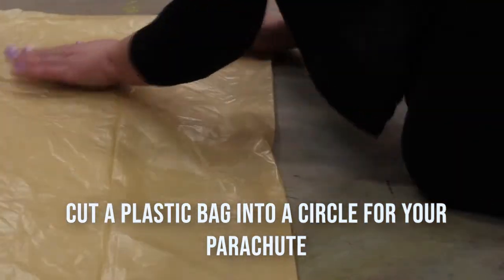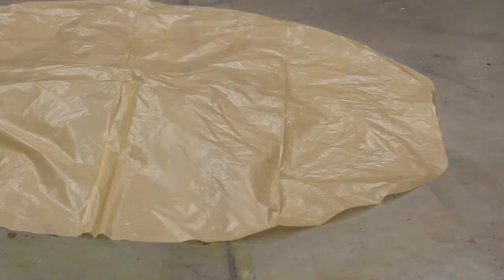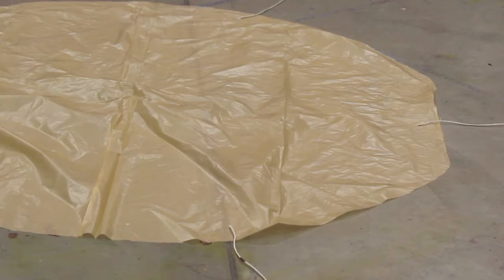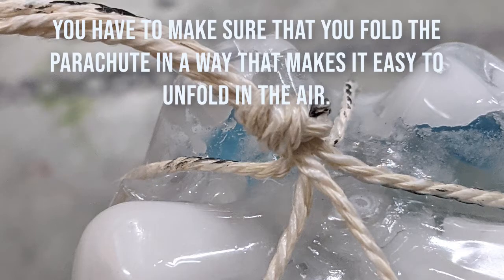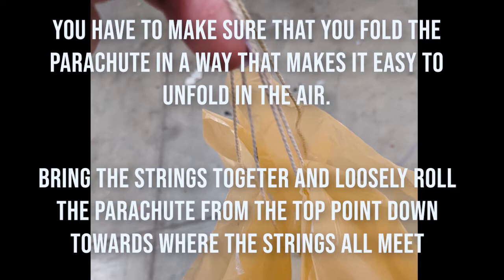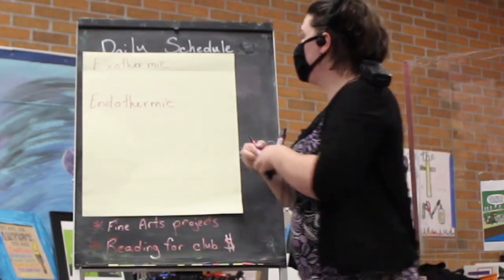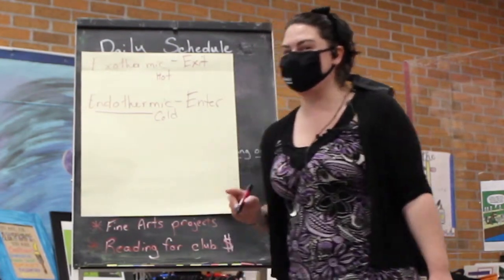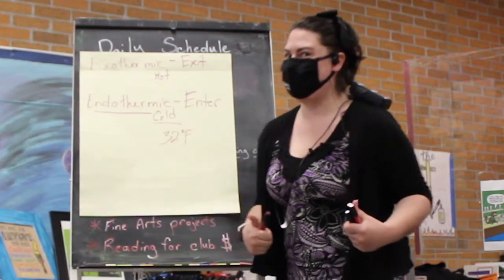S.T.E.M. with Angel - Engineering and Space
Angel does a fun at home activity dealing with rockets, Engineering and space!